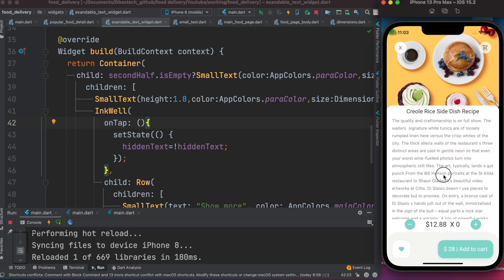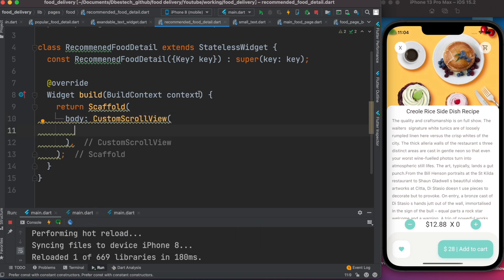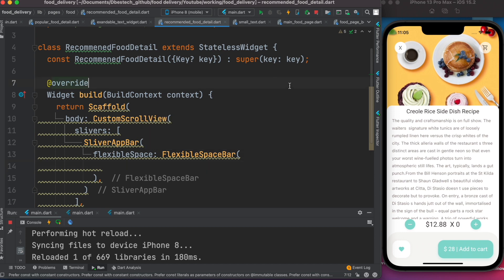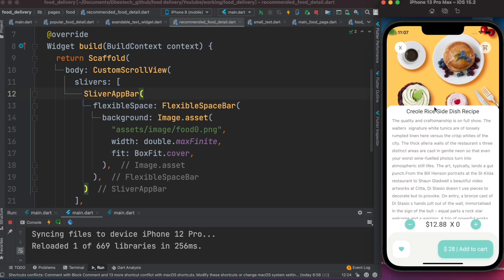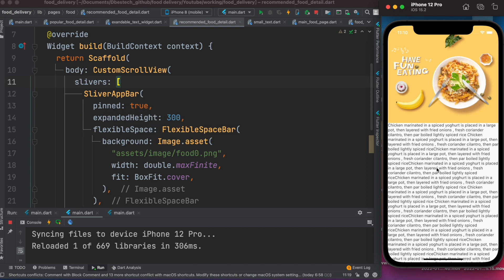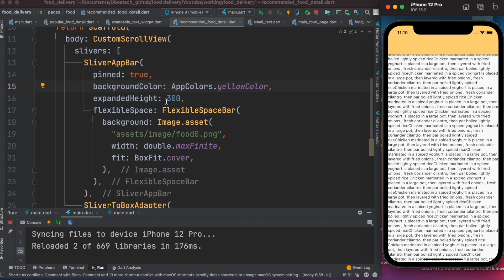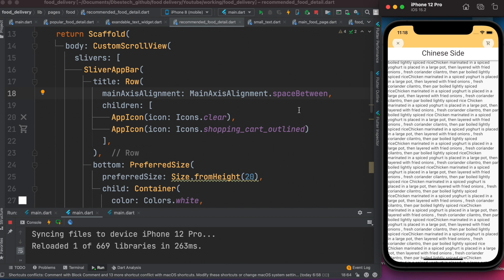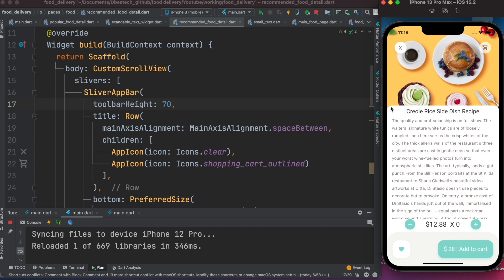Flutter CustomScrollView | SliverAppBar | SliverToBoxAdapter | All in One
You will learn how to use flutter sliverappbar, customscrollview and slivertoboxadapter. We will use them all in one. CustomScrollView takes slivers as a list. And lists take slivers. Slivers are scrollable special widgets.
🔥🔥🔥🔥🔥🔥📚📖📚📖📚📖📚📖📚📖Take the complete course on Udemey